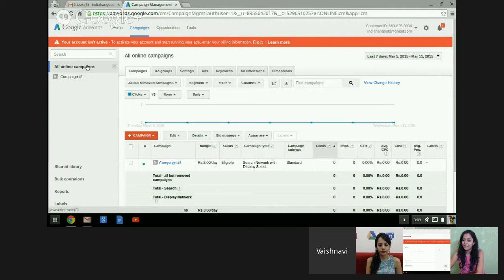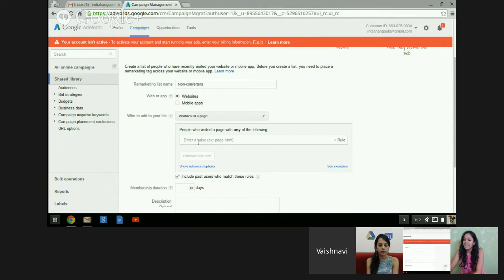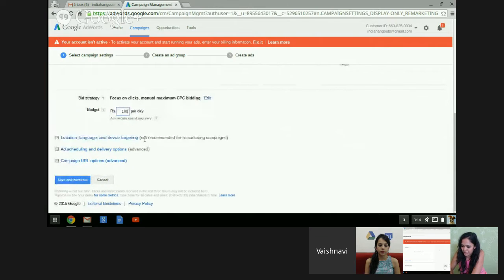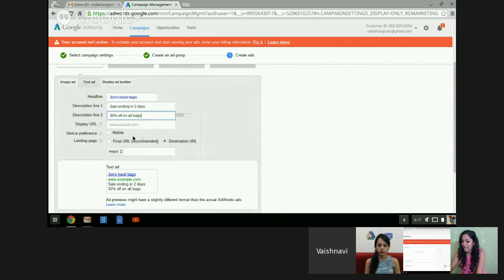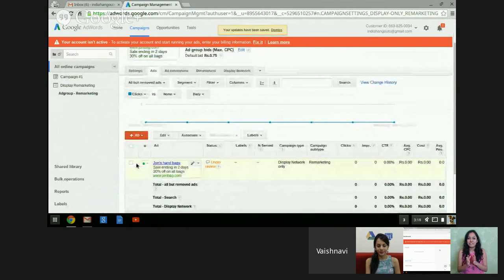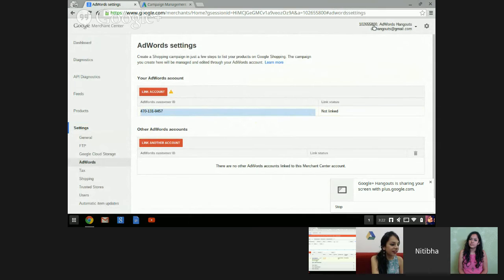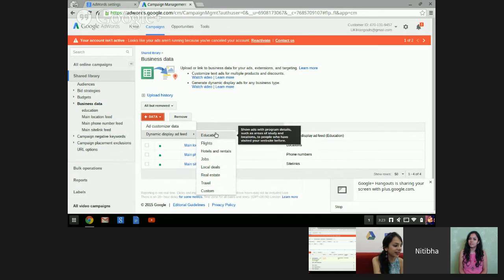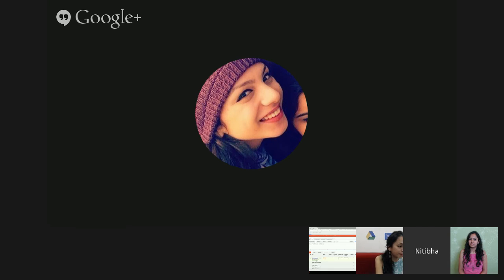Getting set up with Remarketing (Session 1)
Join us on Thursday March 12th for a Hangout on Air focusing on remarketing! We'll be focusing on getting set up with standard remarketing as well as diving into dynamic remarketing.

We'll be broadcasting live three times throughout the day, so tune in to the time that best suits you!

Session 1: 9.30am GMT, 3pm IST, 8.30pm AEDT (this session)
Session 2: 11am GMT, 4.30pm IST, 10pm AEDT
Session 3: 9am PST, 5pm GMT, 10.30pm IST